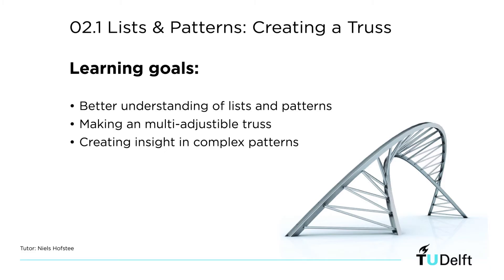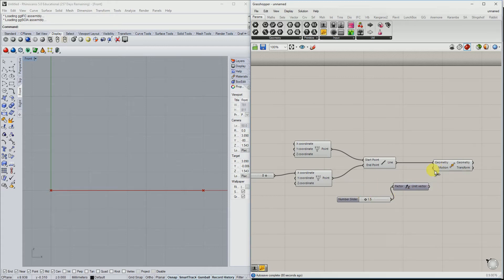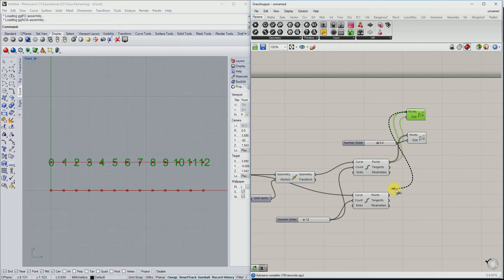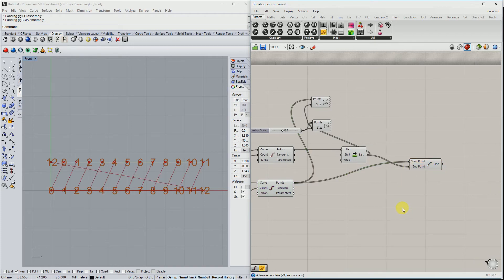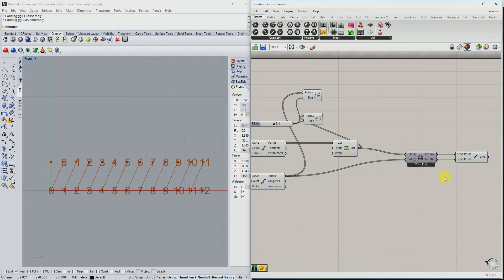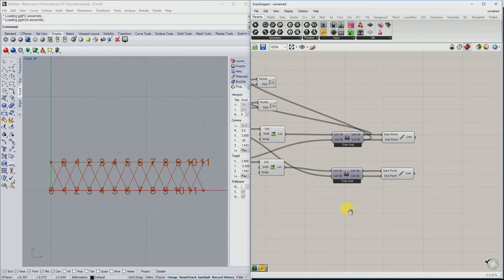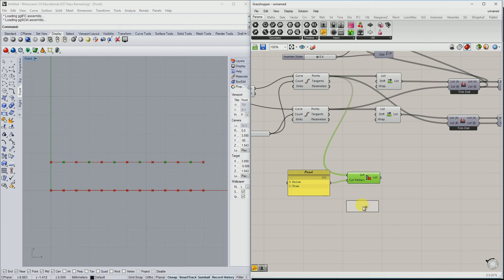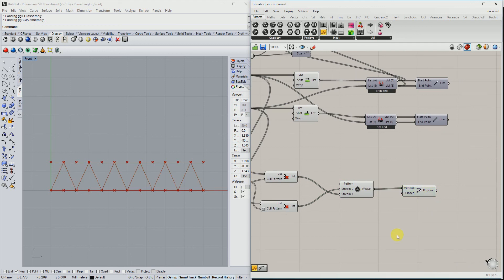Grasshopper Tutorial: 02.1 Patterns in a truss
Demo: this video tutorial will show how to work with lists and patterns in a truss system.